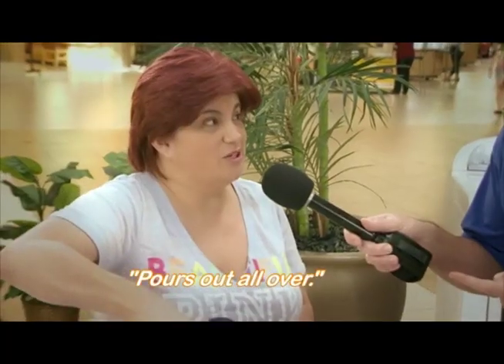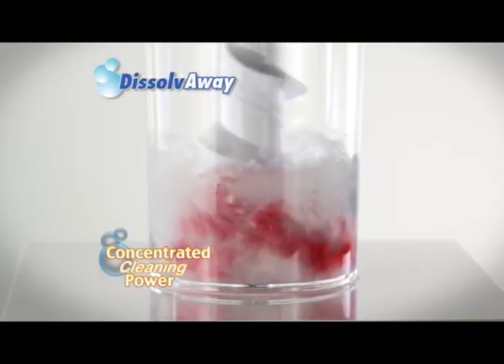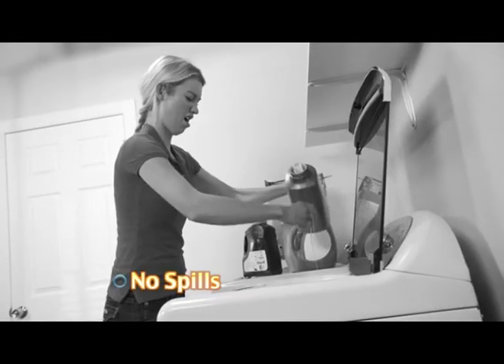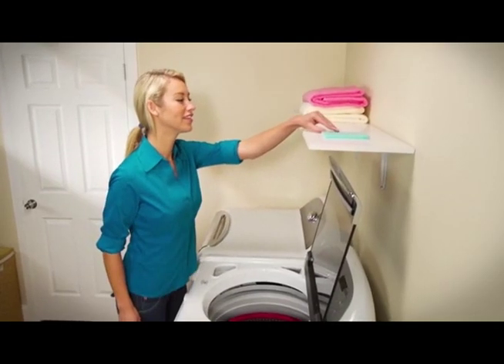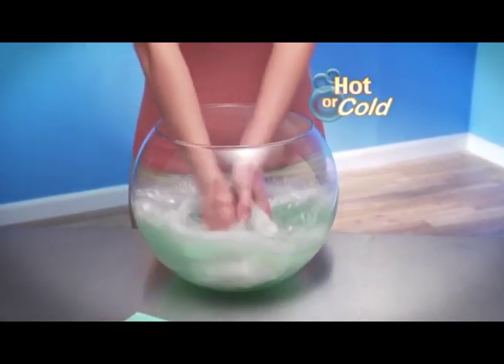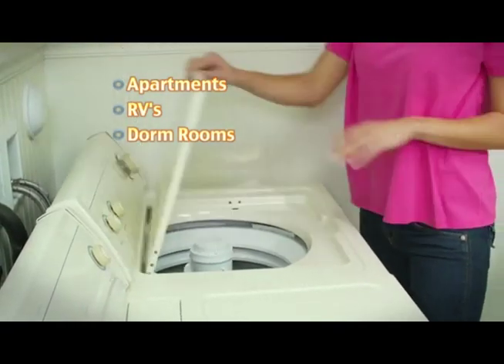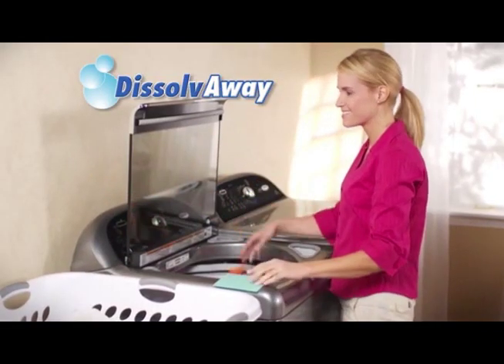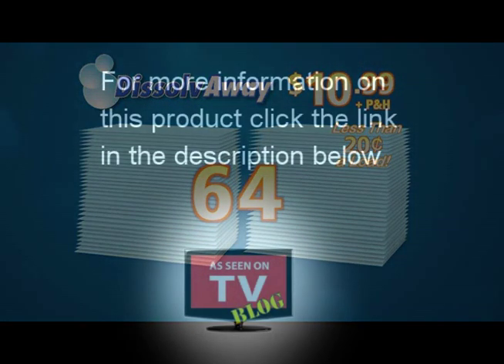Dissolve Away Commercial Dissolve Away As seen On TV Laundry Squares As Seen On TV Blog